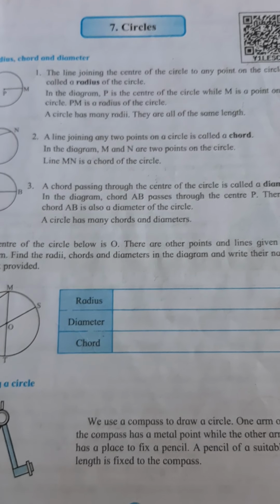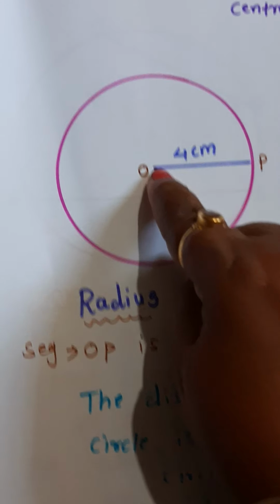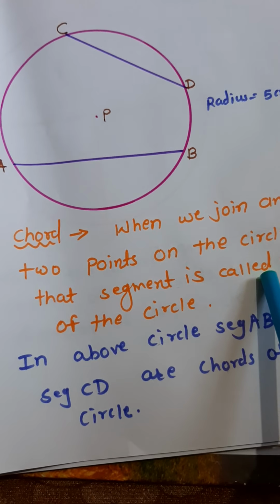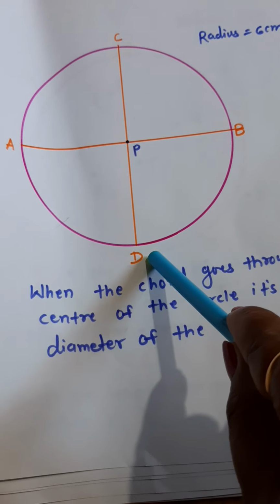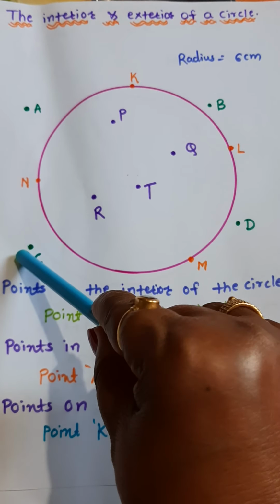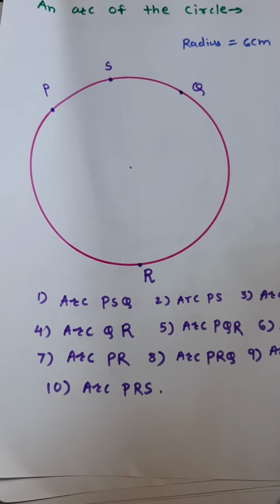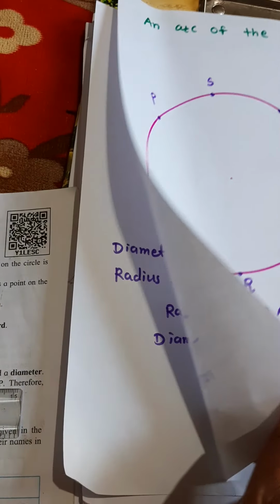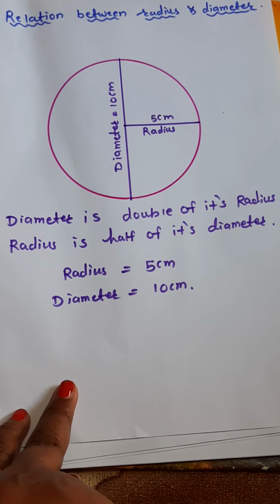Circle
State board 5th grade